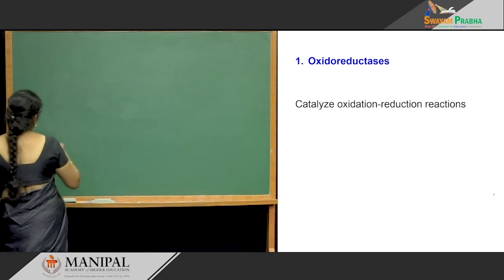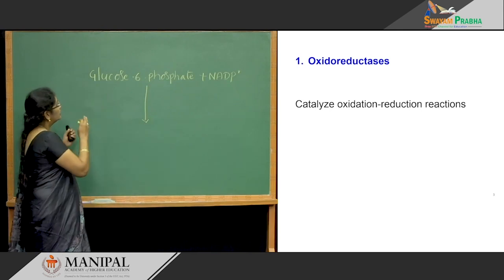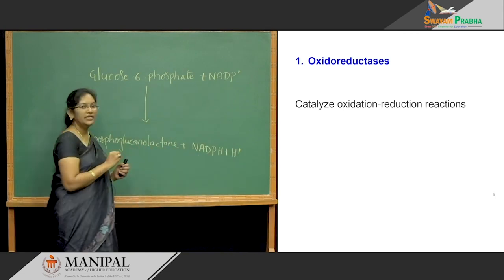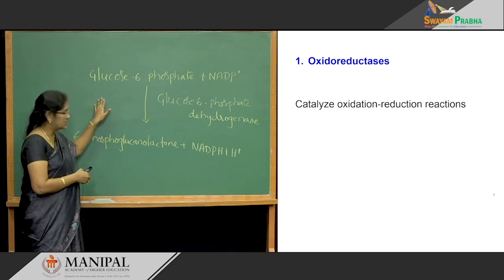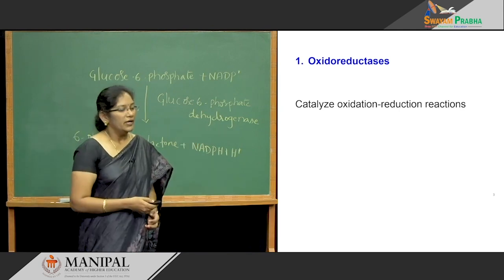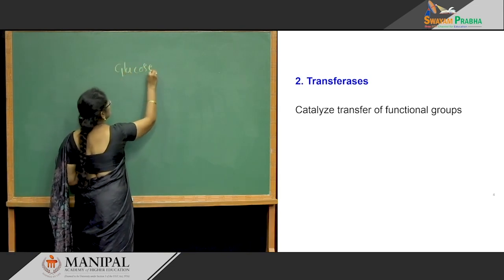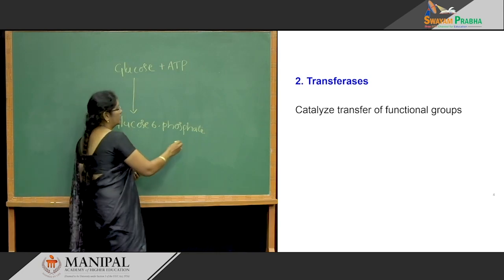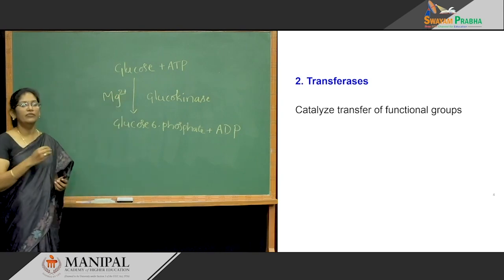Types of enzymes